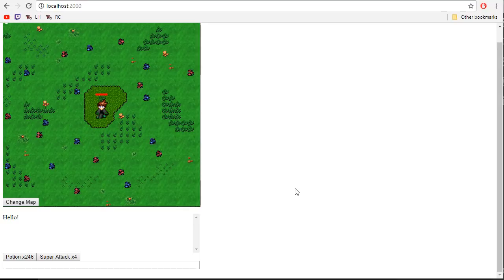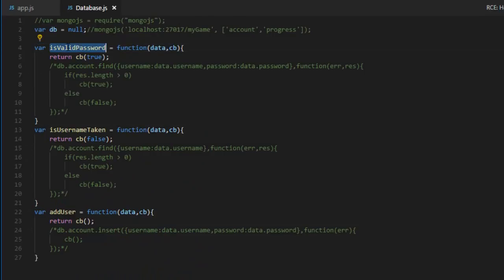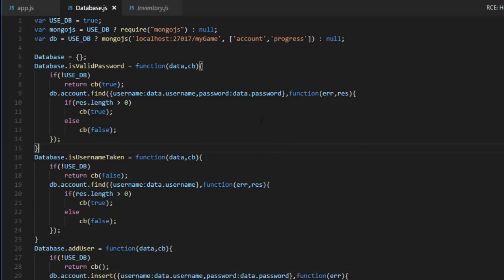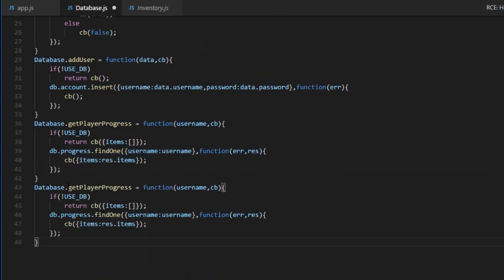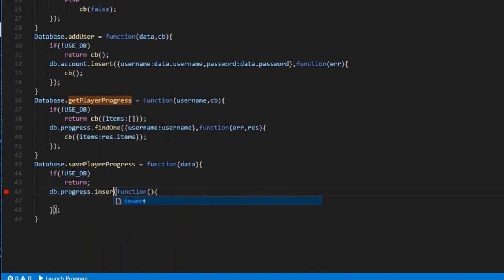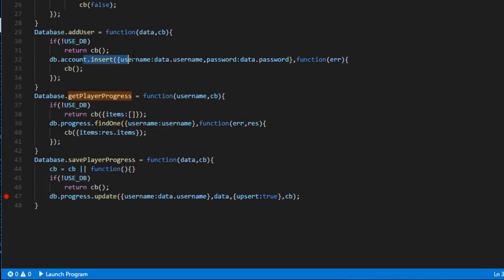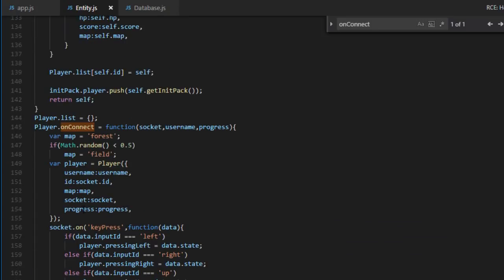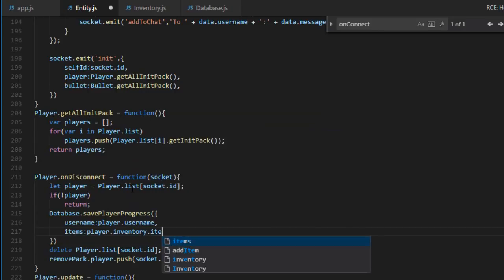20- Making Multiplayer HTML5 Game: Saving Player Progress. NodeJs Tutorial Guide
Episode 20 about how to make a multiplayer video game in HTML5 using Nodejs. In this video, I cover how to save the player progression in the database.